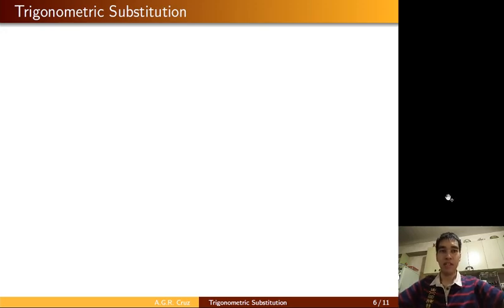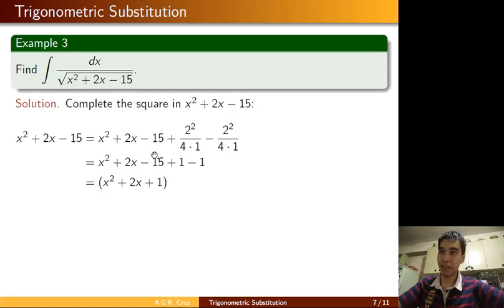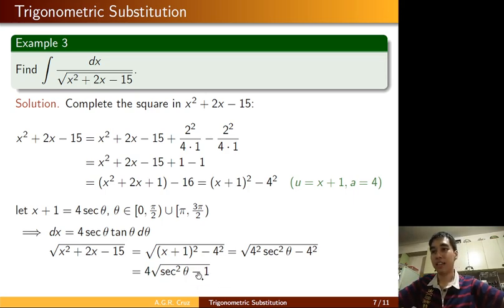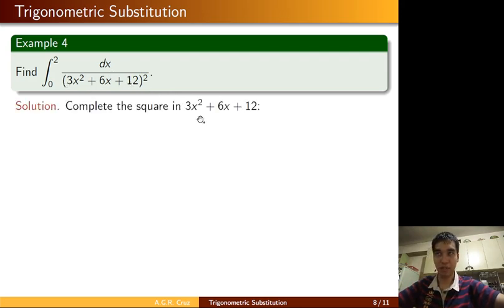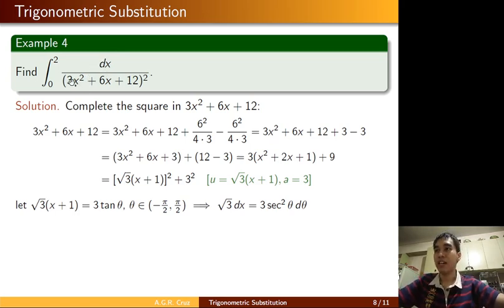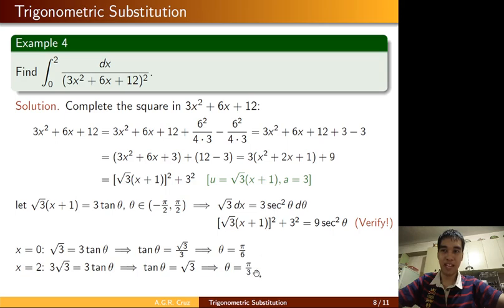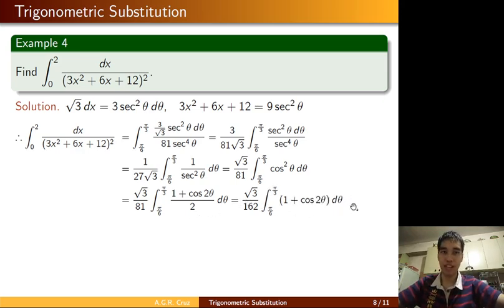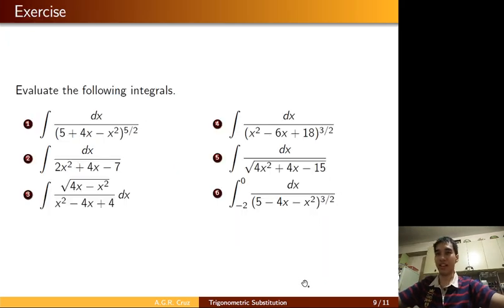[Math 22] Disc 03 Integration by Trigonometric Substitution (Part 2 of 3)